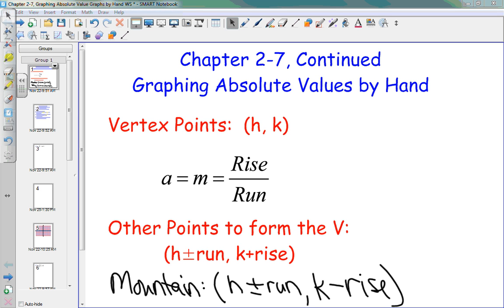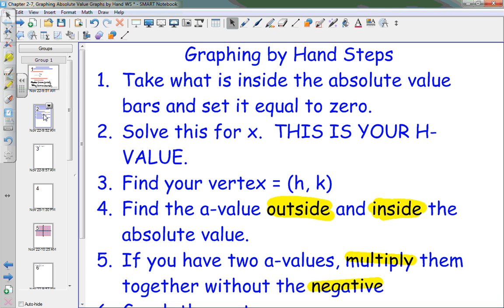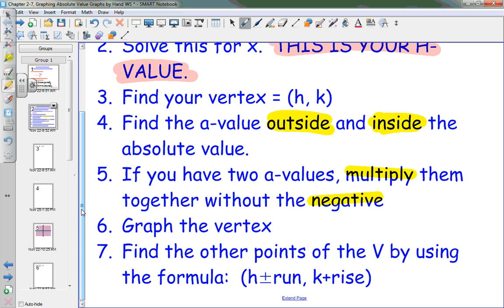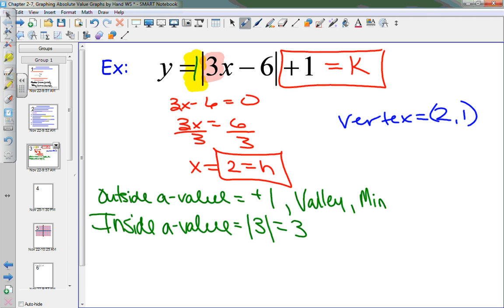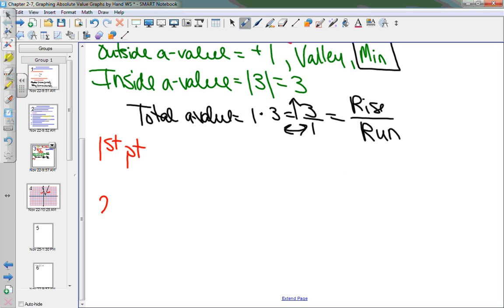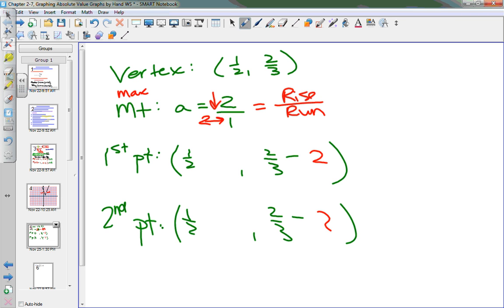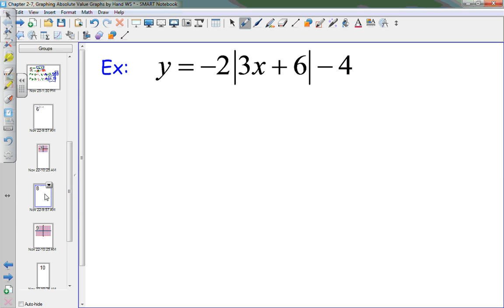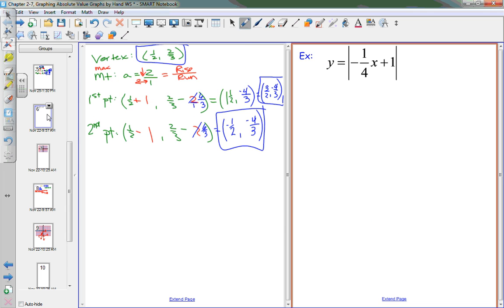Chapter 2 7, Graphing Absolute Value by Hand